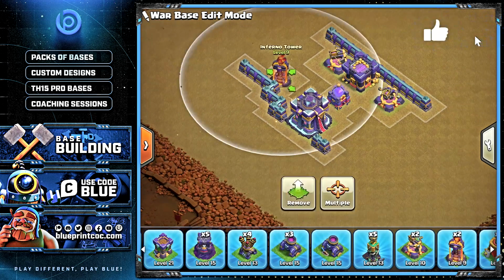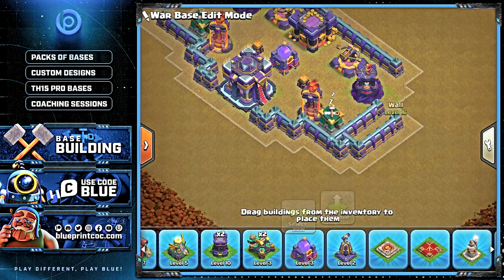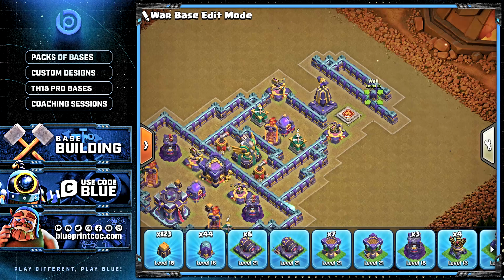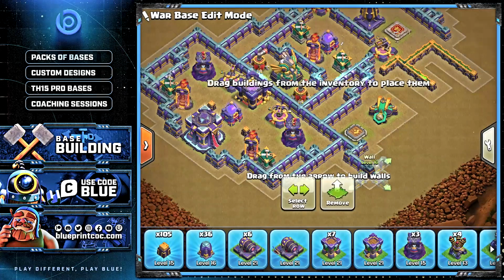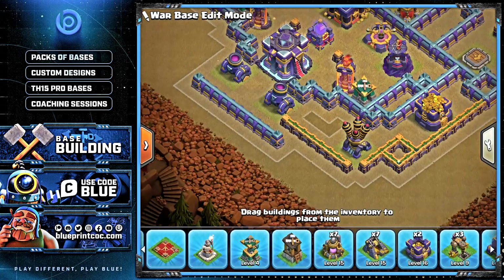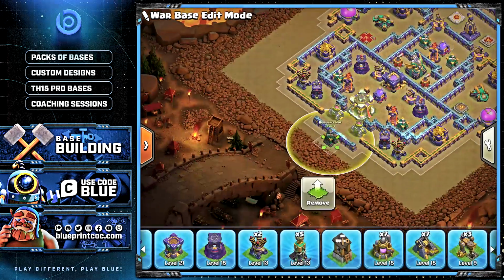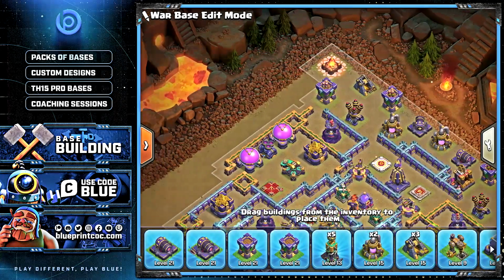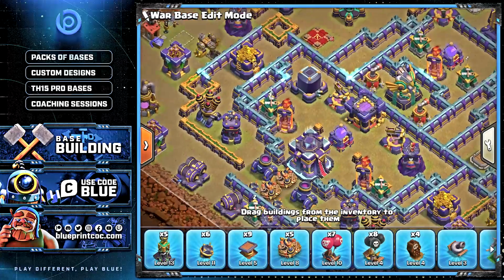The ULTIMATE TH15 HYBRID/TROPHY BASE with LINK 2024 | CoC Layout Speed BUILD + Proof Replays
NEW Best EXCLUSIVE TH15 HYBRID (Trophy/ Farm) BASE Design with LINK 2024 with Speed Builder, Builder Explication & Replays | Clash of Clans Blueprint CoC Base Building Process.

➡️ This time, we have a Town Hall  Hybrid 15 Anti 3 Star Base. TH15 Farm and Legend Layout built from Scratch by one of our TH15 Base Builders at Blueprint CoC: Ged

👀 Hope you enjoy it. Paying attention to the process is unique to look at since you can get in the builder's mind and follow his thinking, and it is also a fantastic way to learn CoC Base Building at the highest level.

🎁  FREE Base LINK!
🔹 CC: 1 Lavahound + 2 Rocket Loons + 4 Goblins or 1 Ice Golem + 1 Titan

🔵  Our Services!
        46 new bases each month, less than 1$ per base!

🔵  Creators Team!

Blueprint CoC is a mobile gaming channel focused on Clash of Clans. You will see a variety of videos focused on being Educational but Entertaining! You will find Live Legend League hits by the best Pushers in the World, Blueprint Free Base Designs for our community, Building Processes by our Builders, Base Analysis of the best Blueprint CoC base Designs, The Best Clash of Clans Attack Strategies for every Town Hall, Pro Attacks and Base Layouts for Clan Capital and Builder Hall and informational Guides on Everything in CoC.

ClashOn and...